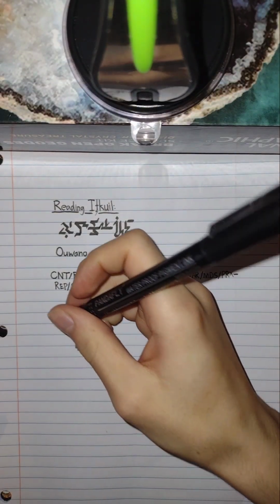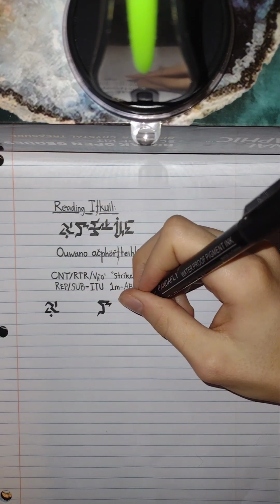Reading Ithkuil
What I'm writing in the video is the grammar gloss, which is the only thing that the script and spoken language share. and what I mean with the flexibility of reading is since there's multiple ways to imply this gloss in the spoken, reading the written is pretty free. I think I want to do some videos explaining Ithkuil itself for those who would like to learn.

"Ouwano ačphöřţteıhlû le"